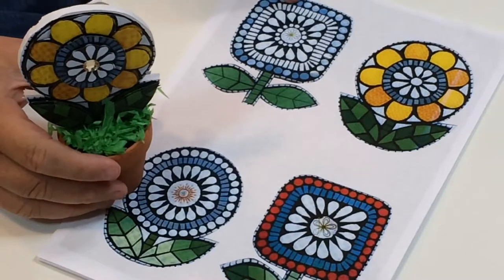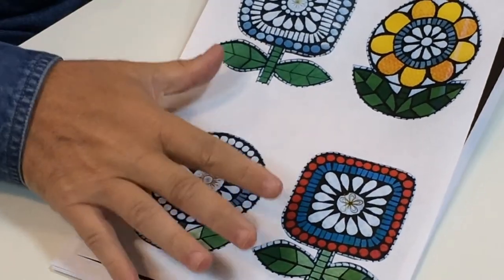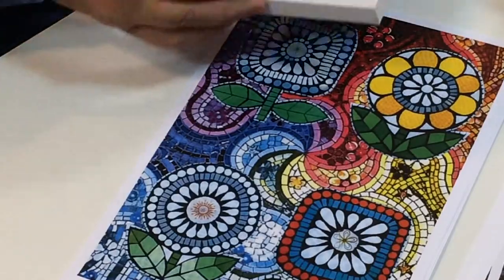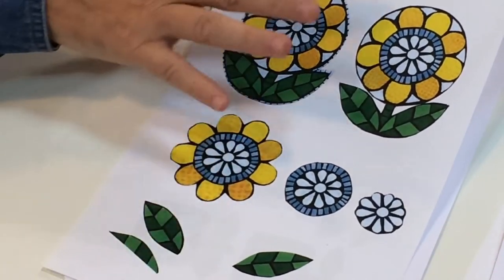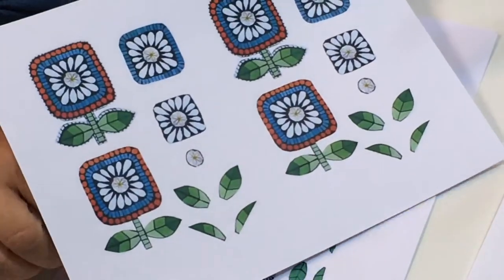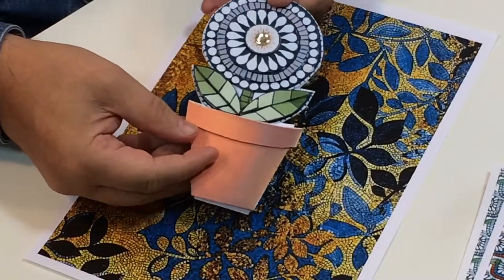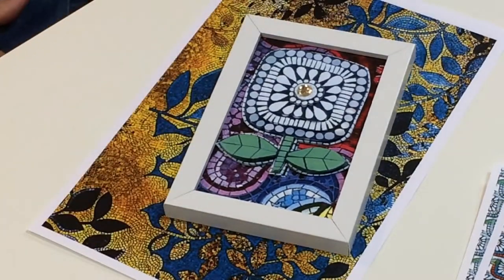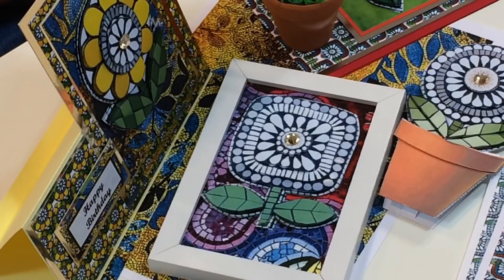Mosaic Flowers Craft Show from Alan and Barry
is where you will find this fabulous set - click the LINK NOW to learn more.